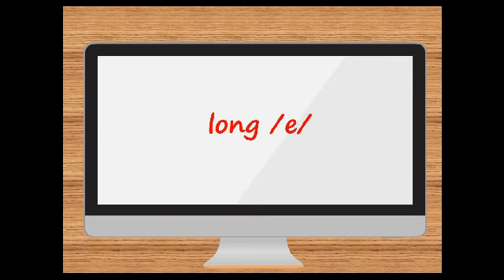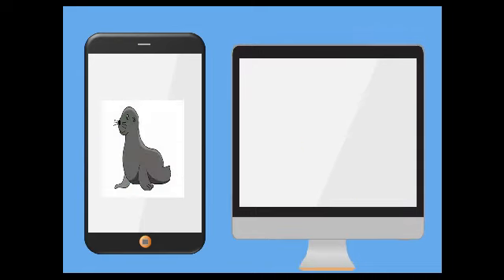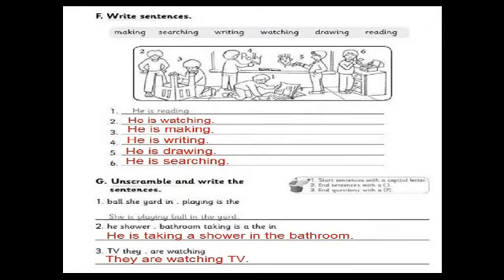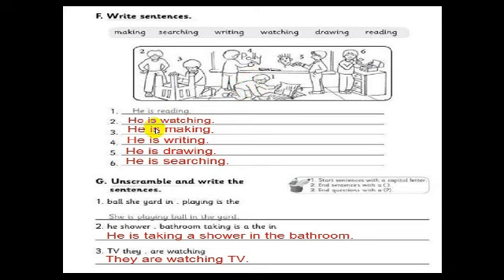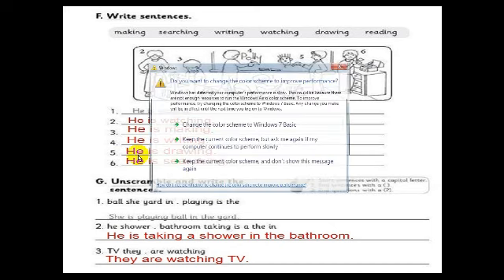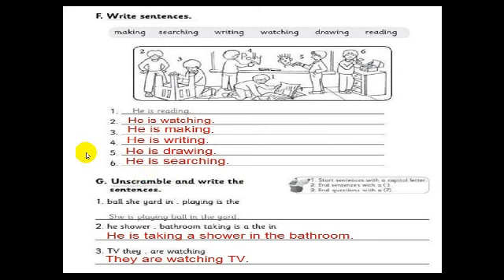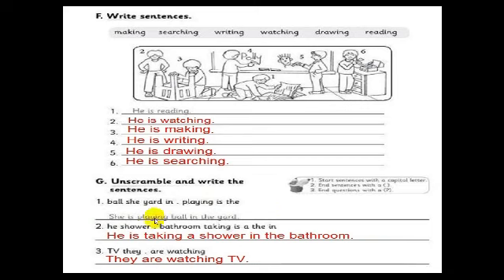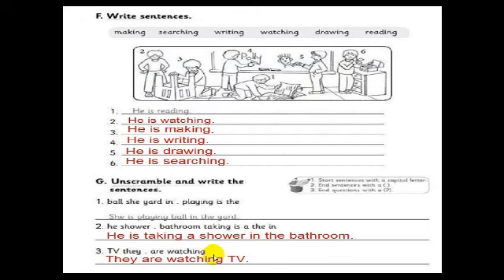English. Grade 3. Unit 10. phonics 2. Monday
English. Grade 3. Unit 10. phonics 2
Monday, 6, April, 2020